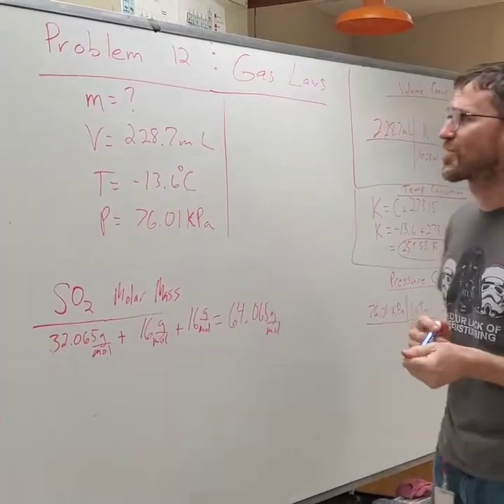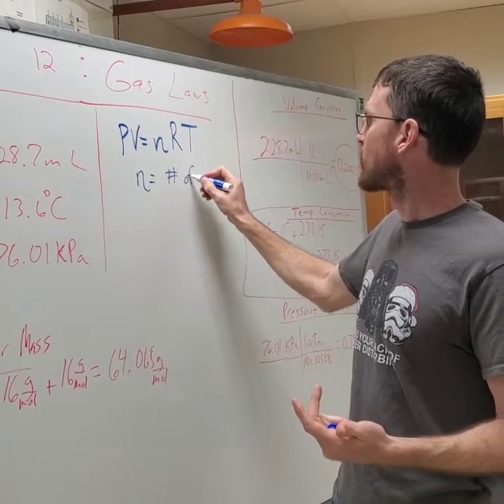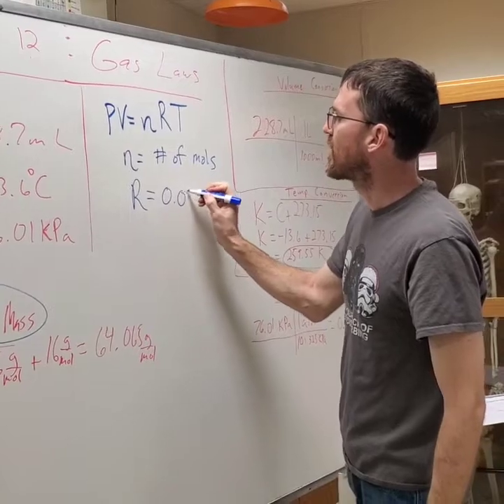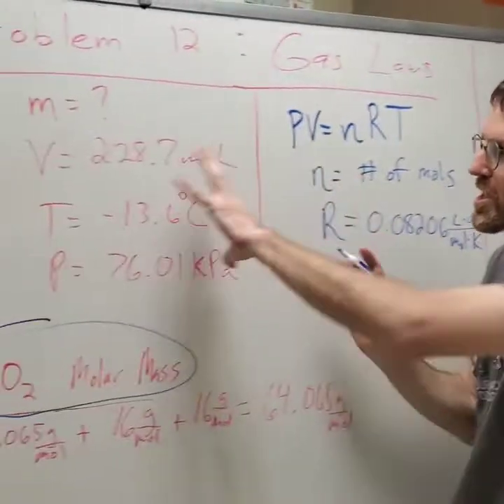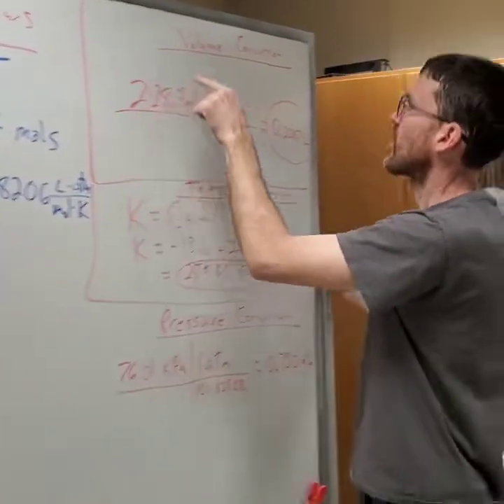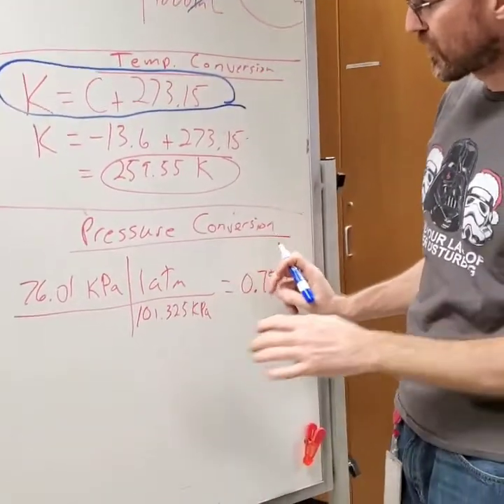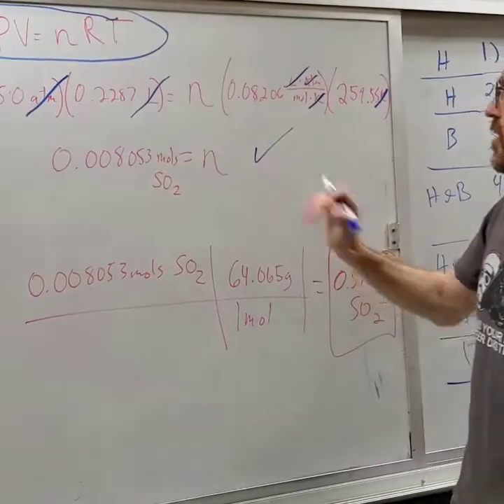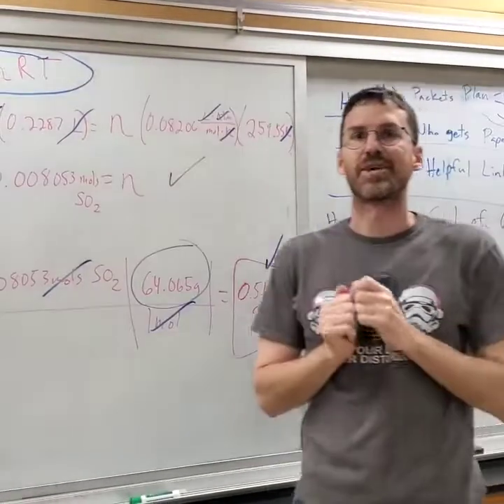Gas Laws: Problem 12